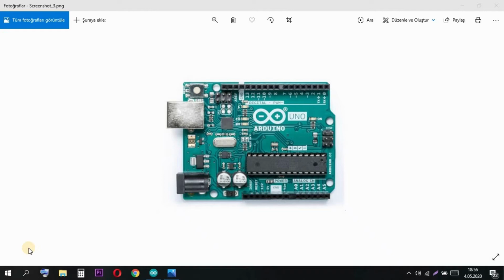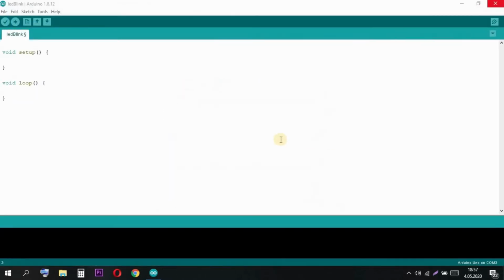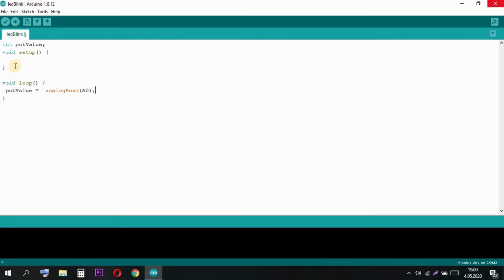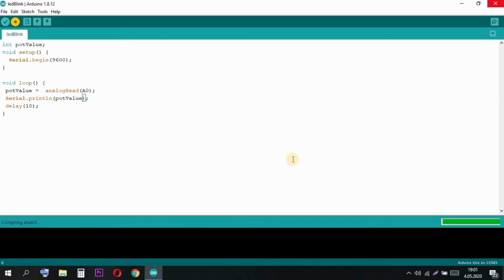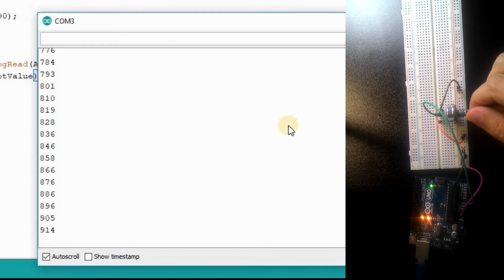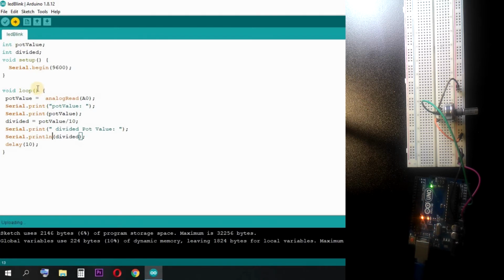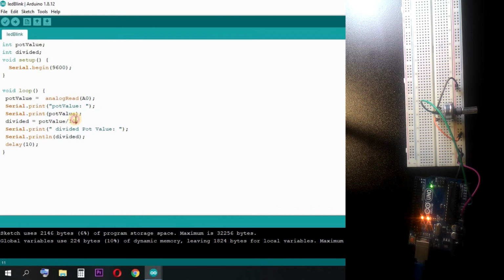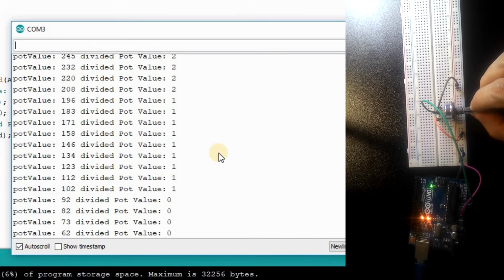Arduino Lectures #8 Analog Input, Potentiometer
In this video we are going to learn how to get a contunious data from Arduino analog pins. And we will talk about potentiometers and analog inputs.